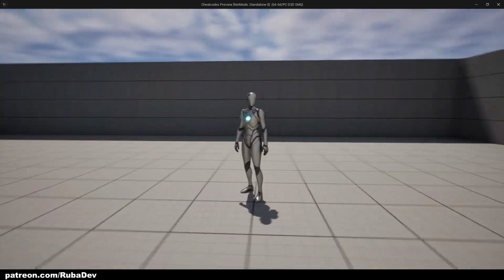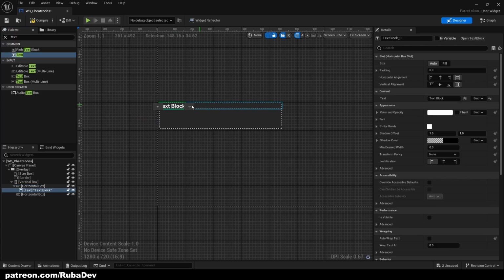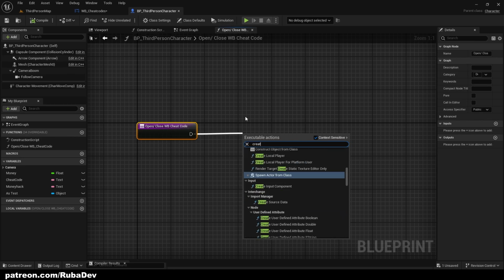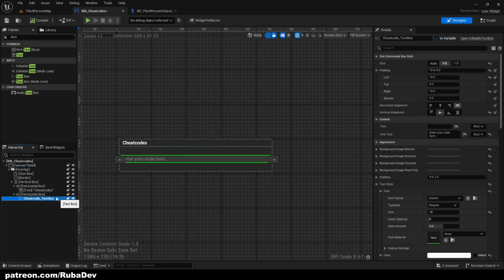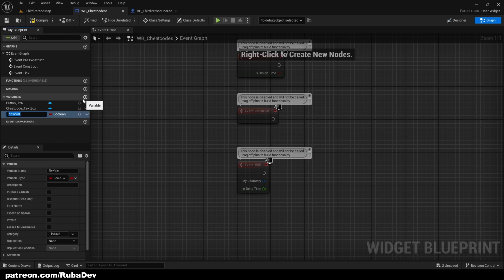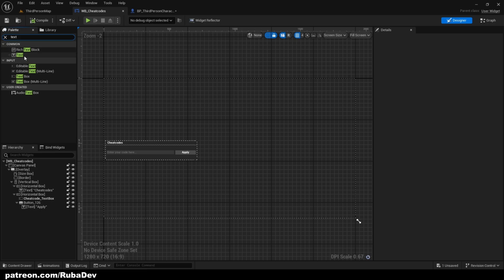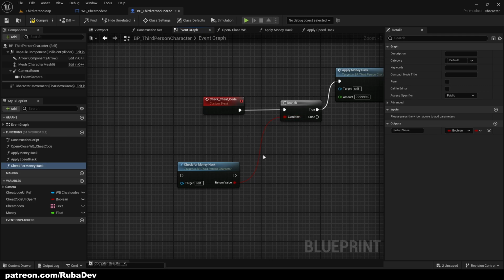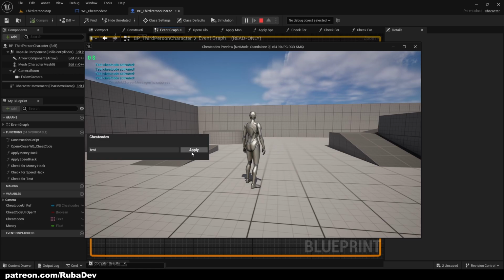GTA V Cheat Codes - Unreal Engine 5 Tutorial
Have you ever wanted to add cheatcodes to your unreal engine game? Well here is how you can do that!